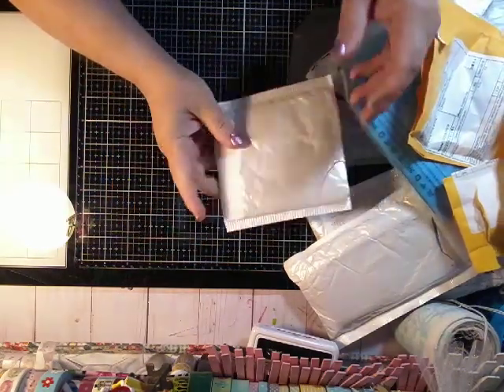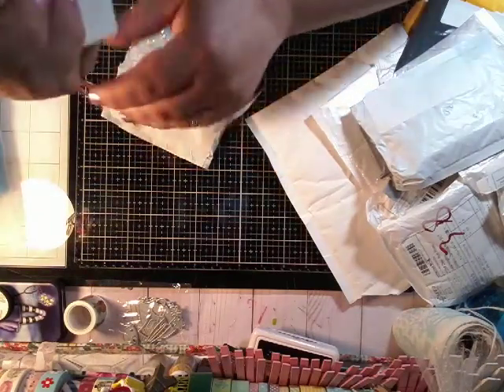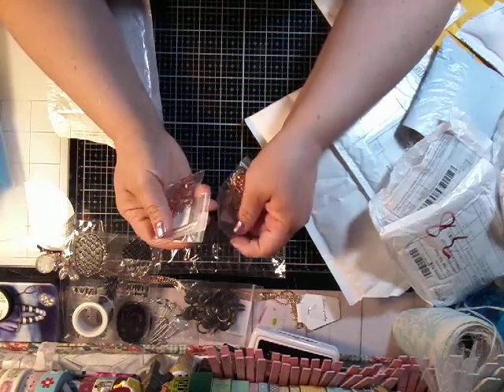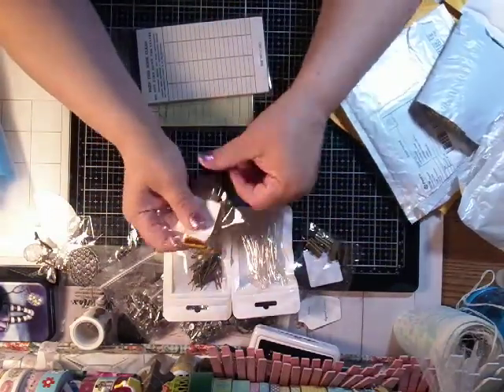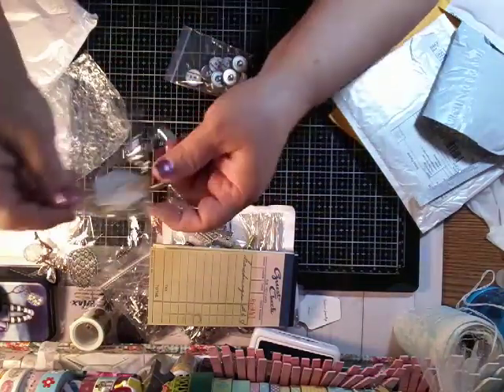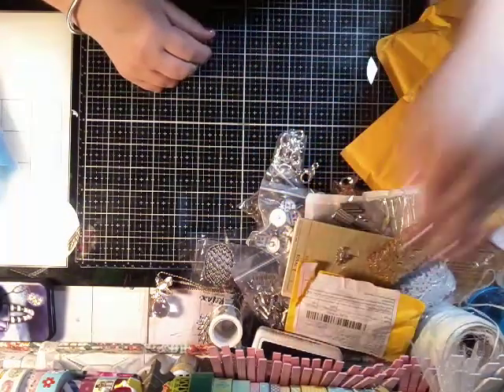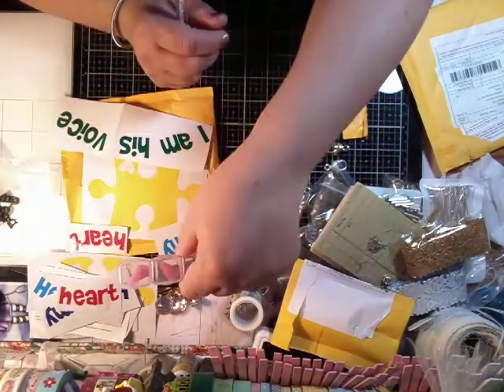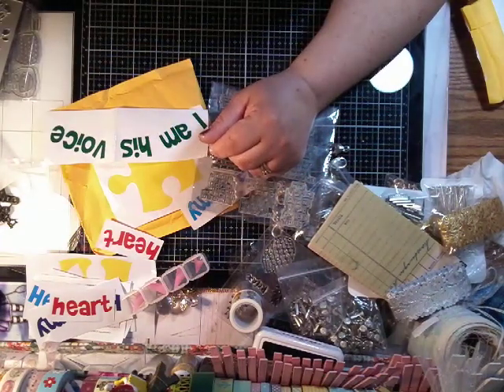Alliexpress haul so much awesome stuff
I love creating, I hope you enjoy. I have recently opened an Etsy shop
Check it out, I will be adding more things soon.
Let me know what you would like to see me do on my channel.
Tina Epp
1234 Deer Run Road
Leamington Ontario Canada
N8H3V7